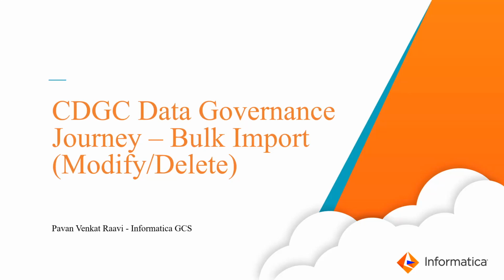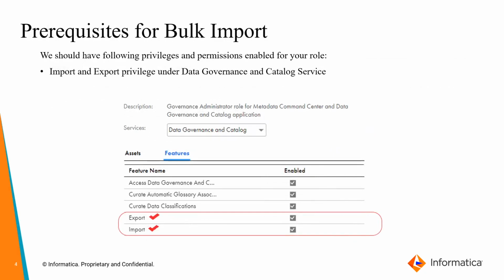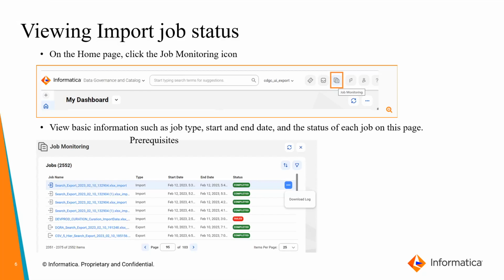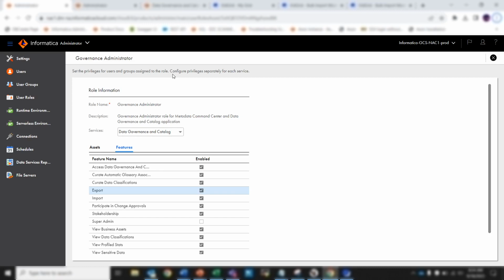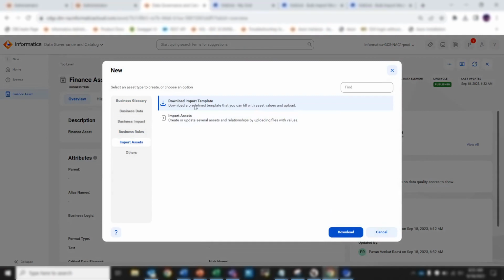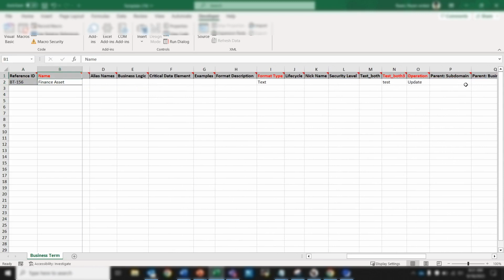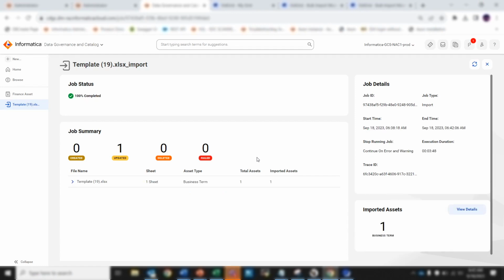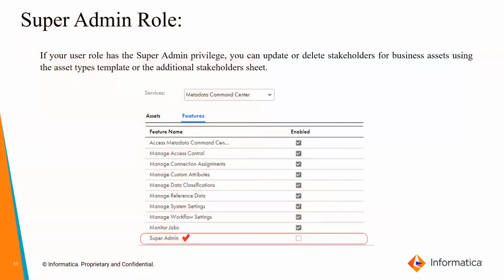CDGC Data Governance Journey - Bulk Import (Modify/Delete)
This video explains Bulk Import (Modify/Delete) in CDGC Data Governance.